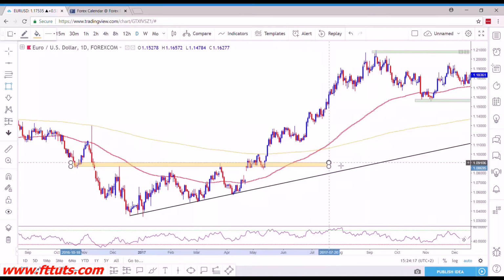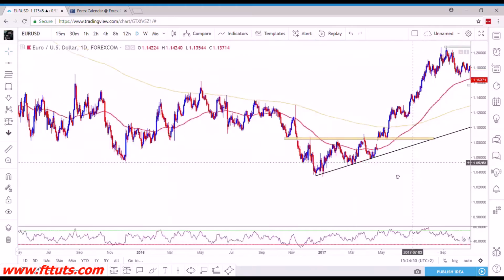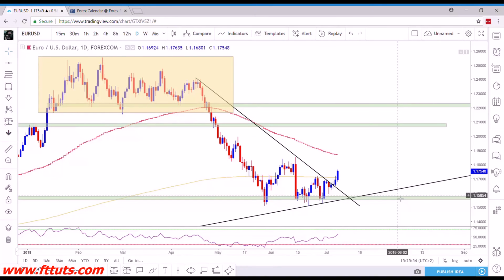Different Ways to Predict the Markets Pro Forex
What are ways to predict stock price movements?
METHODS OF STOCK PREDICTION METHODS OF STOCK PREDICTION

Driven by the desire to predict market movements and reap profits, there are three different trading schools of thought: fundamental, technical, and quantitative technical analysis.